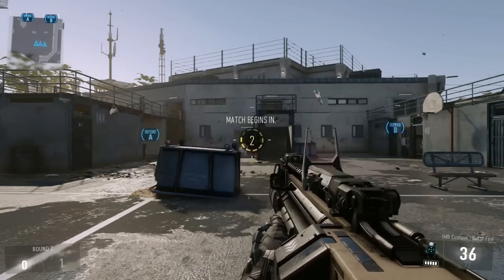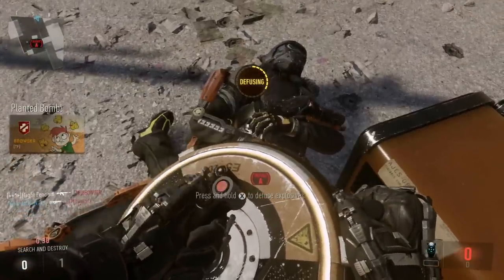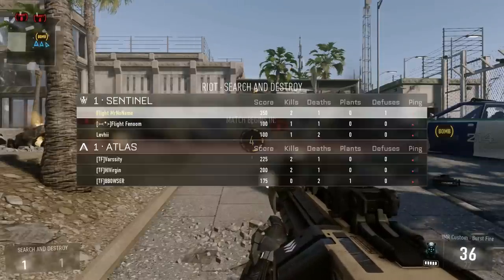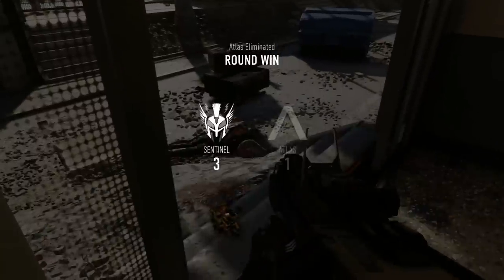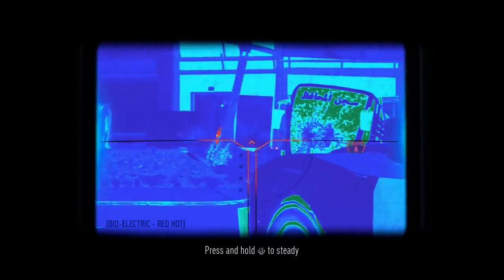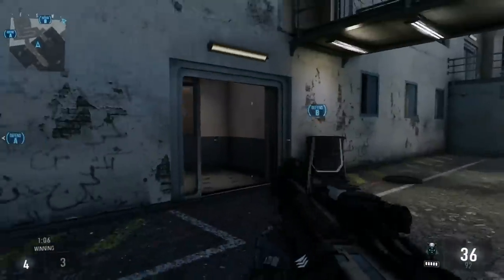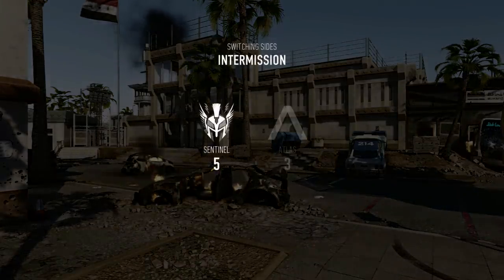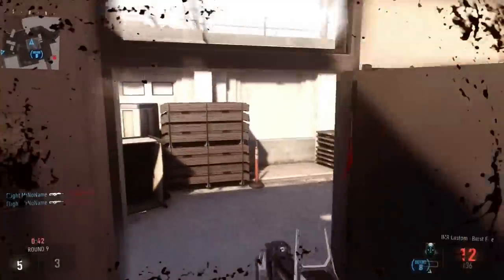CoD Advanced Warfare: Competitive SND Map Rotation Discussion!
Competitive Call of Duty Advanced Warfare snd gameplay on the map Riot. In this video I discuss the current maps and the maps that I would like to see in the final ruleset. I also explain why I think the maps are either good or bad.

Edit: This video was made and put on a scheduled upload before the mlg var map rotation was released. The rotation discussed in this video is based on gb var.

Web: sharqcontrollers.co.uk